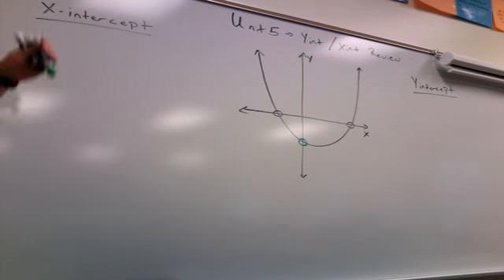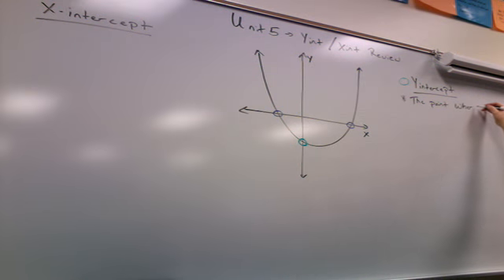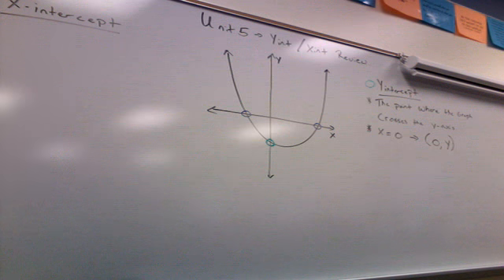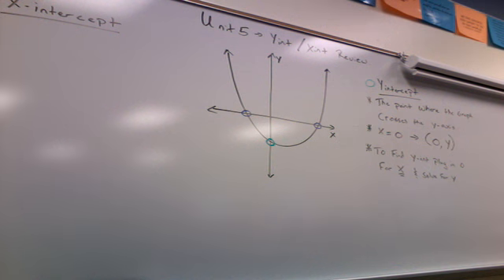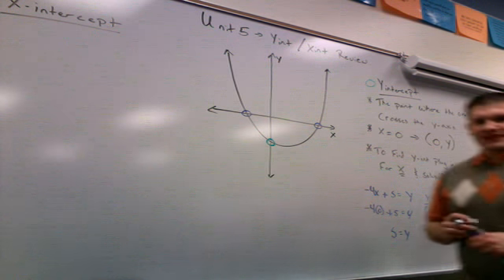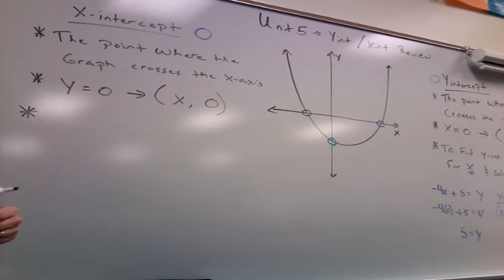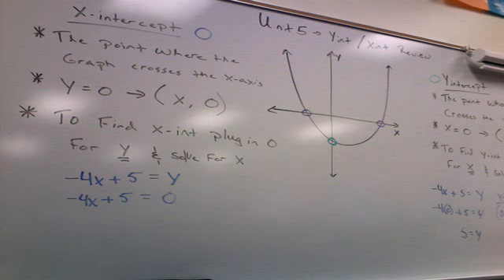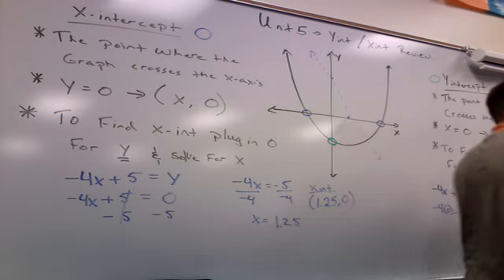MrBranchKHS-Unit 5: X & Y intercept Review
A review of how to find the x and y intercept for a line.